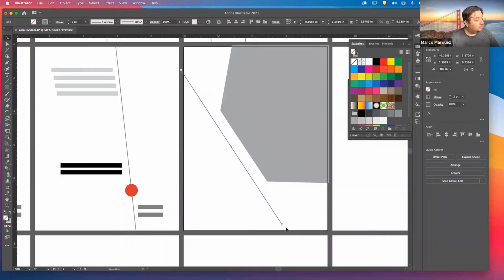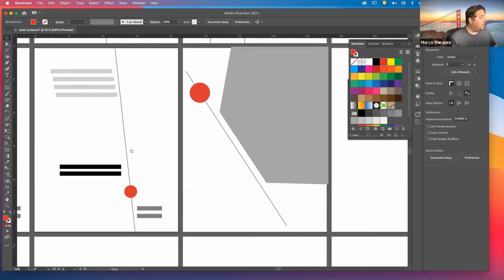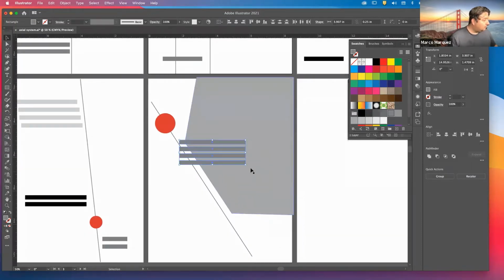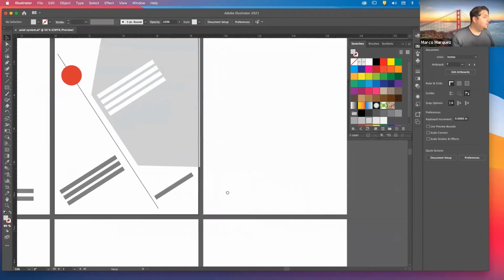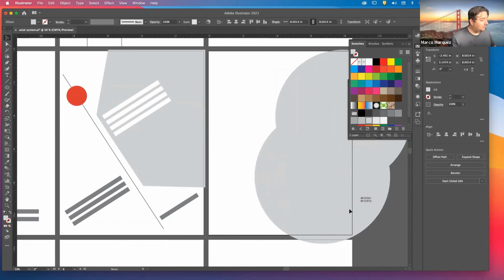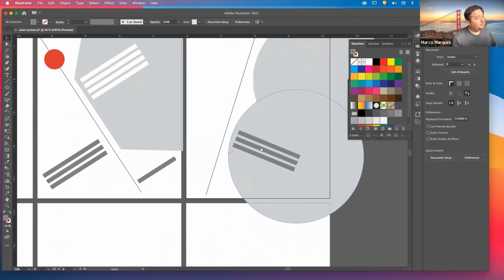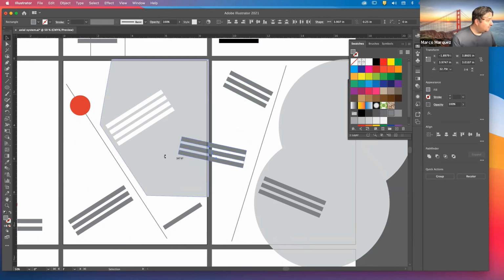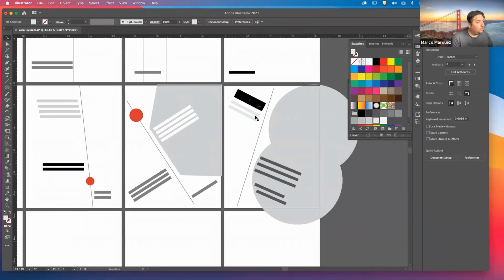Art 57 The Axial System Intermediate Phase